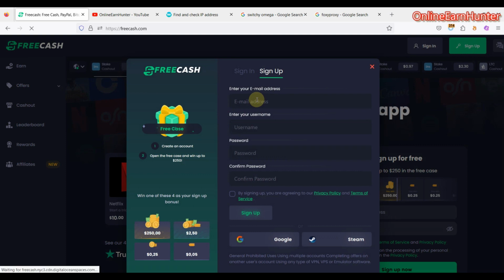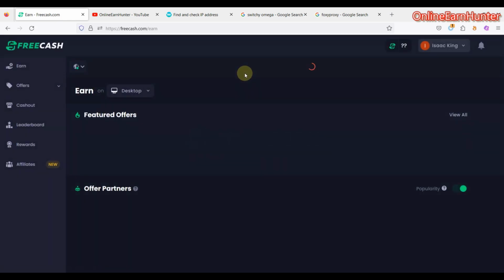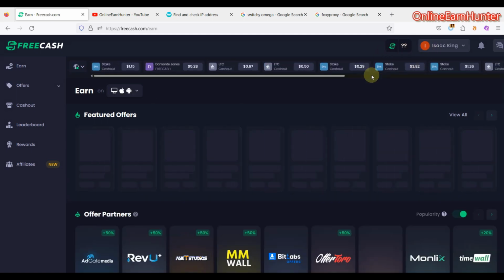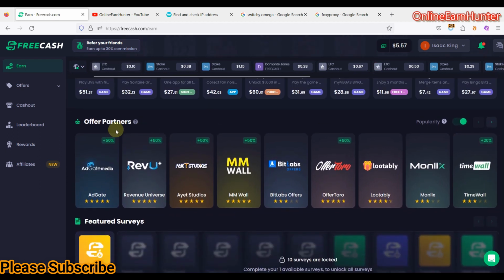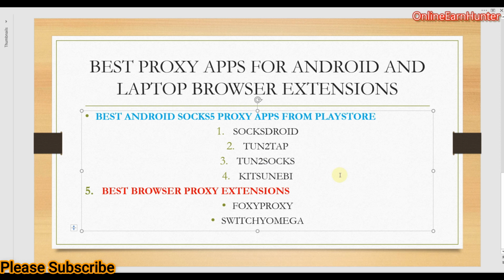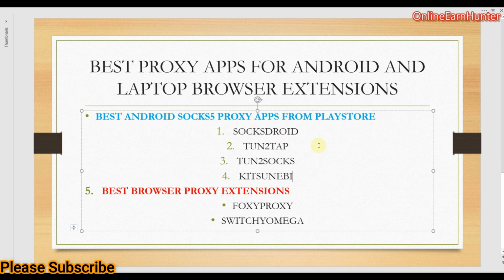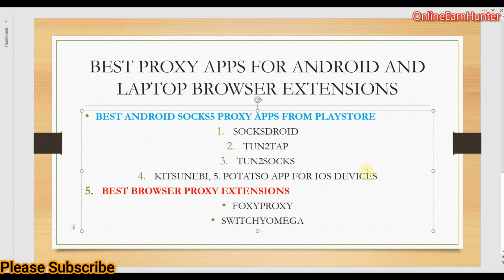The Complete Survey Beginners Guide: How To Make Money From Paid Surveys